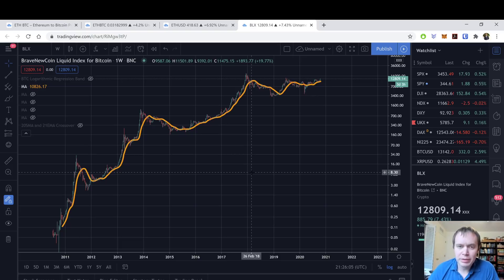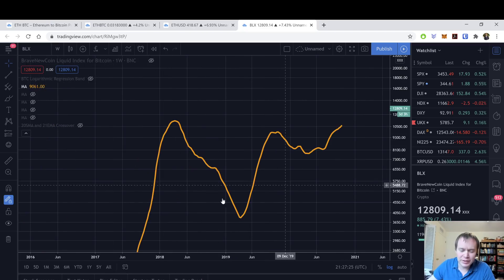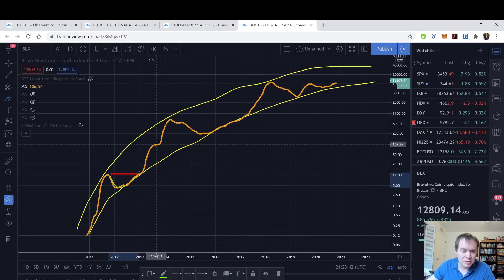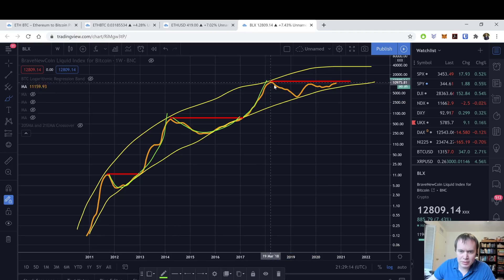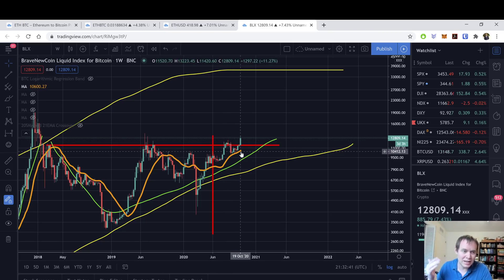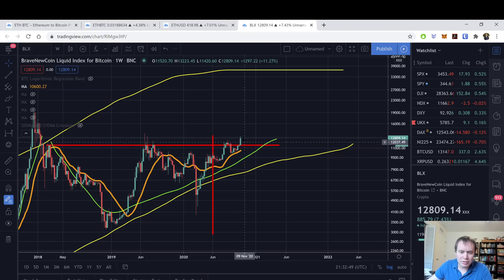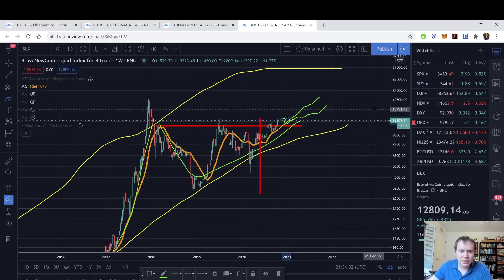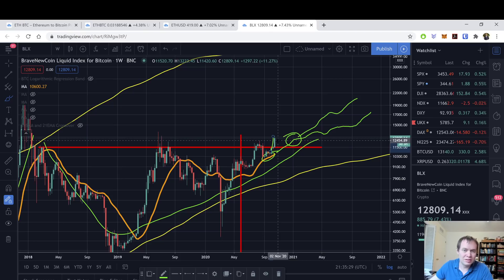Bitcoin: The 20 week MA is heading to a new ATH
The 20 week moving average of Bitcoin is heading to a new all-time high in the next few weeks, assuming there is no catastrophic drop in the price of Bitcoin. While we are still a few weeks away from this milestone, it is important to remember that the 20 week MA is our bull market support during a market cycle. Do you think Bitcoin will print a new 20 week MA ATH?